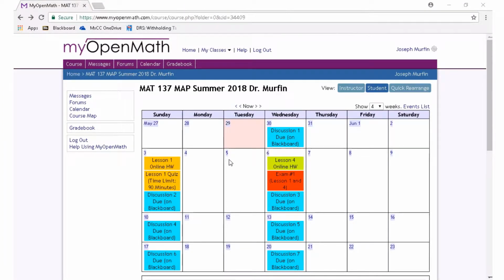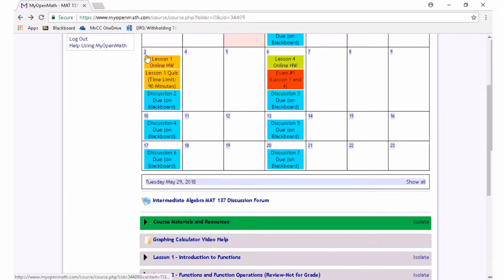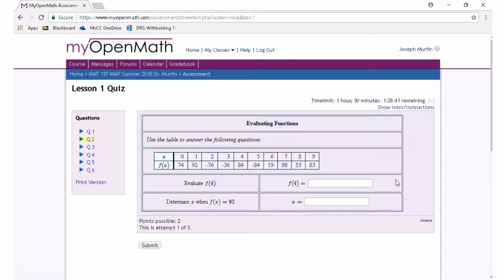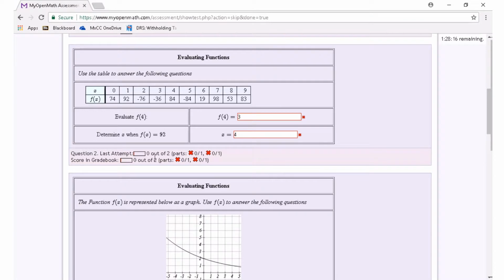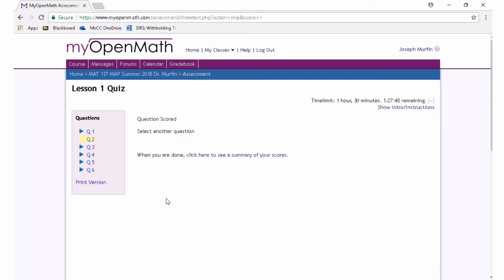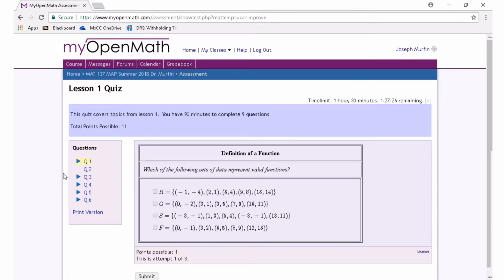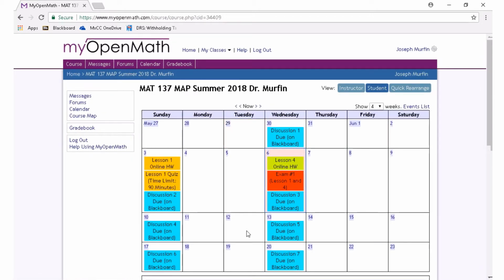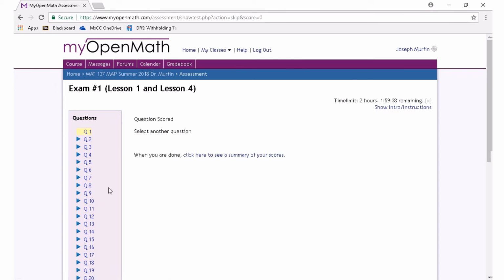MyOpenMath Quiz and Exam Demonstration